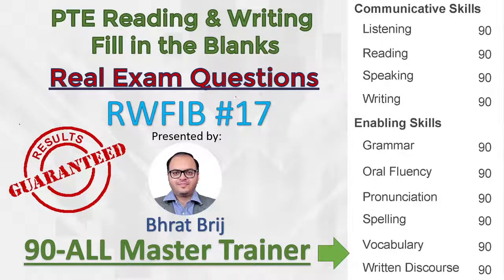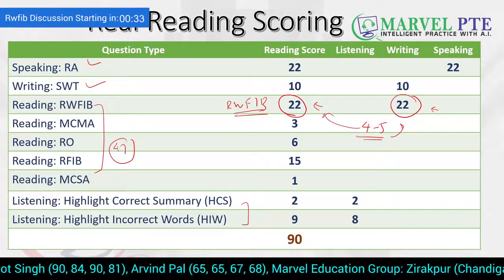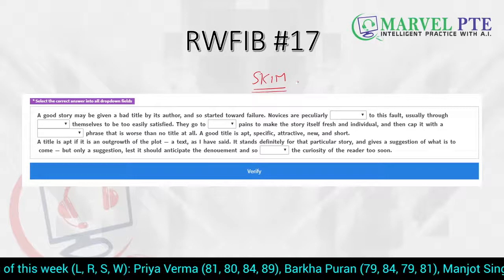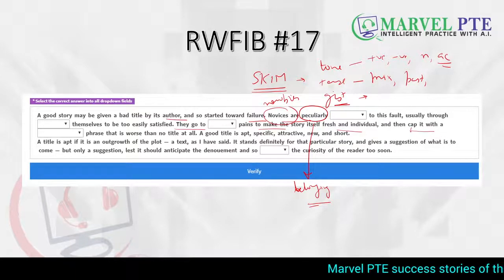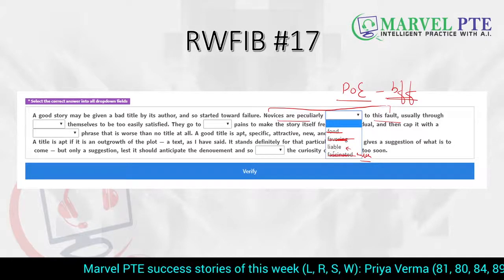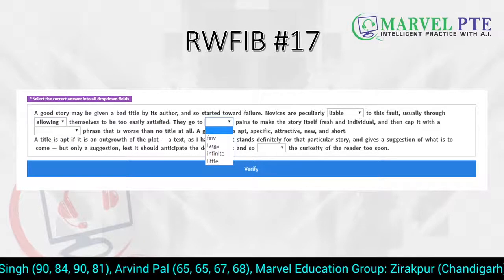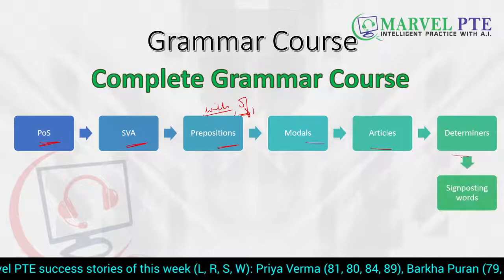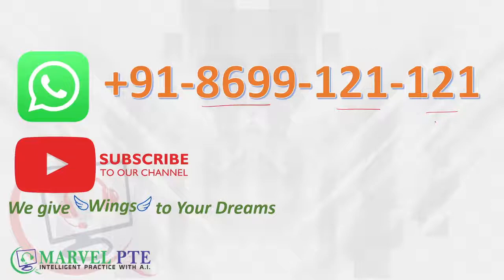PTE Practice: Reading & Writing Blank #17 Solving Reading & Writing Fill in the Blanks for 2020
PTE Practice 79+ series by Marvel PTE involves solving real exam questions from different sections of the PTE exam like speaking, reading, writing and listening. PTE is not difficult if you know these tips and tricks and know how to implement those strategies. PTE 2020 prediction for real exam questions is available at Marvel PTE. So, practice with answers latest 2020 mock test, explained in Hindi.

Today Bhrat Sir discusses PTE real exam reading test with answers from the PTE predicted questions for 2020. RWFIB questions from the reading section (Also known as drop-down fill in the blanks) is an important item type for the PTE exam, as it contributes significant scores to both reading and writing sections. Get reading blanks tips and tricks in Hindi from 90-all Master trainer Bhrat Brij.

Today's Reading Fill in the Blanks paragraph is:

A good story may be given a bad title by its author, and so started toward failure. Novices are peculiarly 📋 to this fault, usually through 📋 themselves to be too easily satisfied. They go to 📋 pains to make the story itself fresh and individual, and then cap it with a 📋 phrase that is worse than no title at all. A good title is apt, specific, attractive, new, and short.
A title is apt if it is an outgrowth of the plot — a text, as I have said. It stands definitely for that particular story, and gives a suggestion of what is to come — but only a suggestion, lest it should anticipate the denouement and so 📋 the curiosity of the reader too soon.